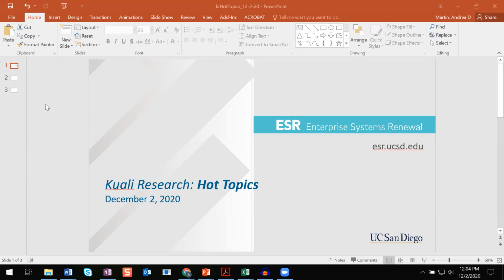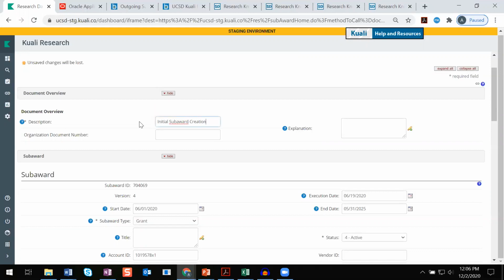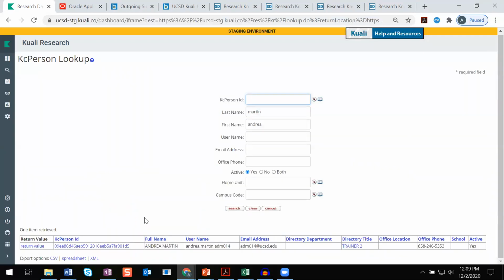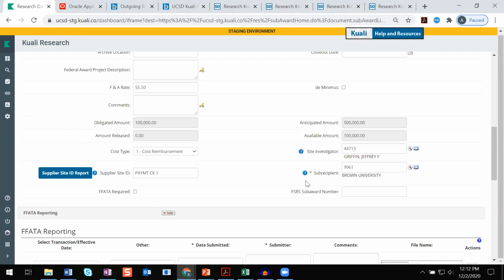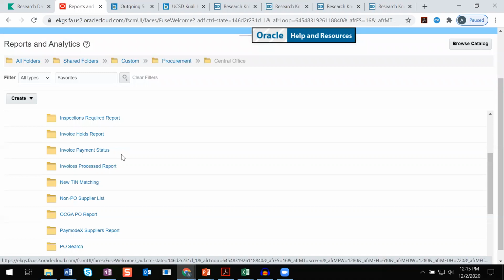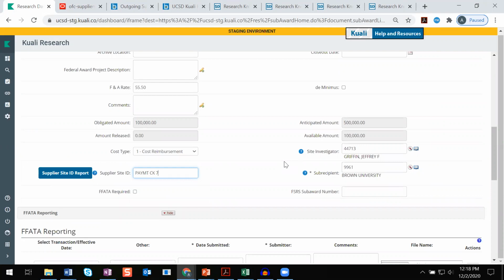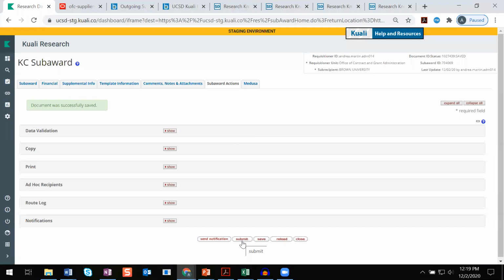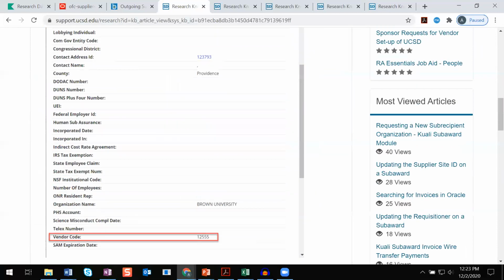Kuali Research: Hot Topics | December 2, 2020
In this instance of KR: Hot Topics, we covered:

- Updating the Requisitioner in the Subaward module
- Updating the Supplier Site ID in the Subaward module